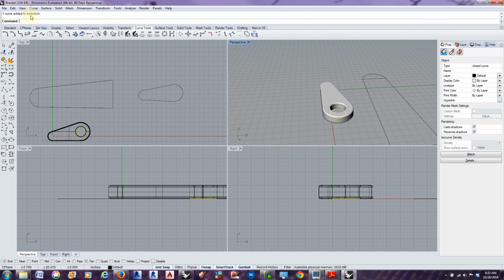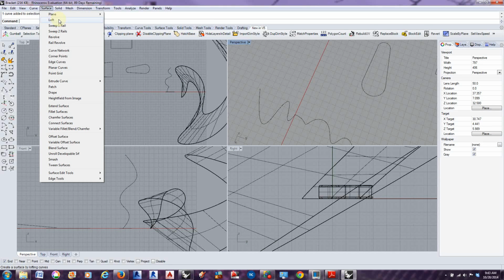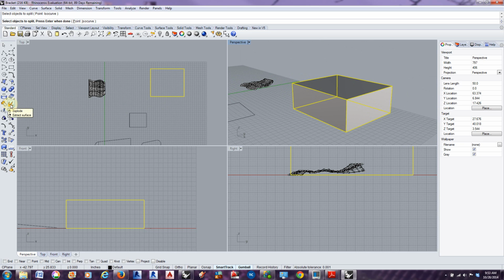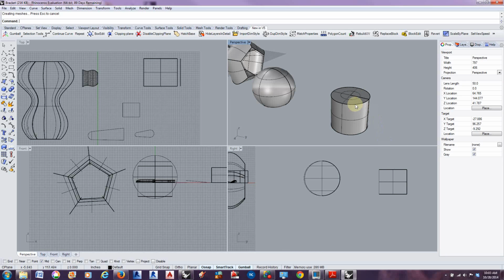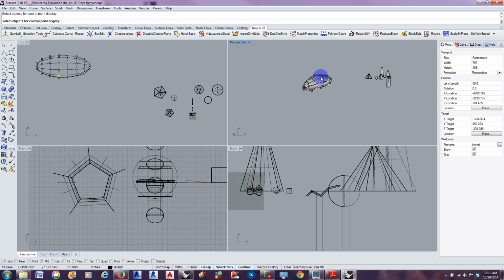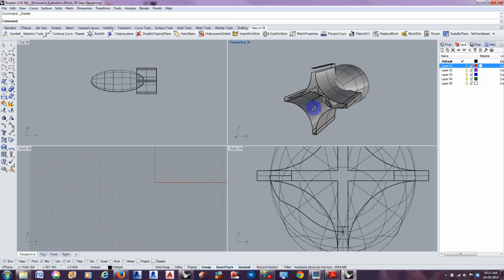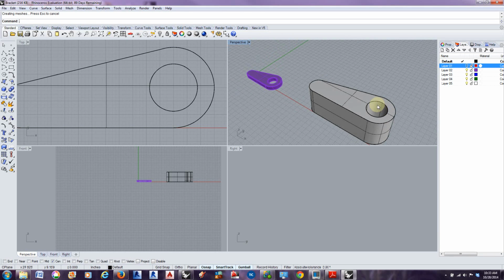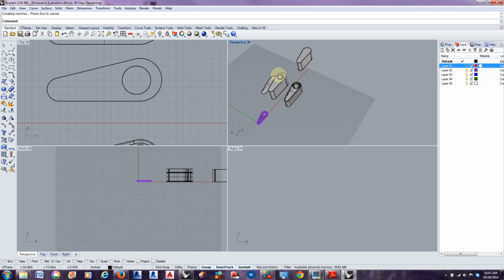arch244 Boolean, sweeps, Ect 1